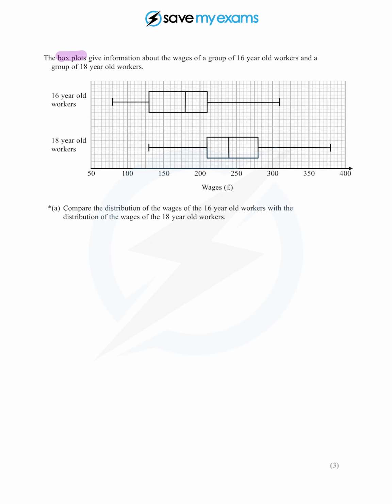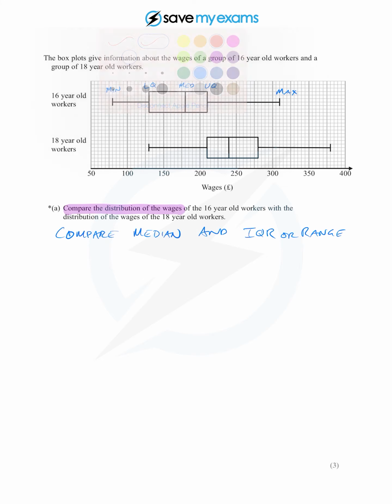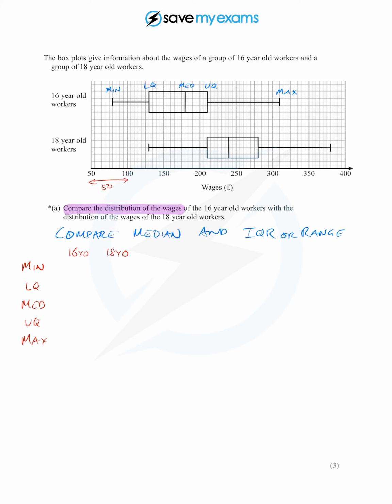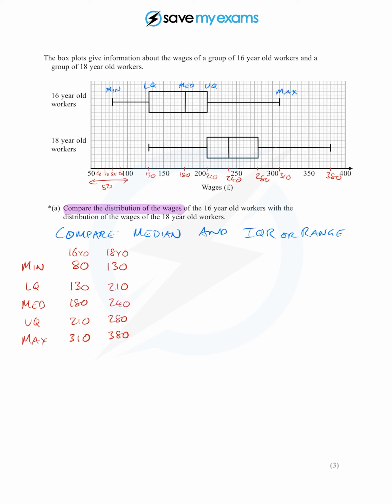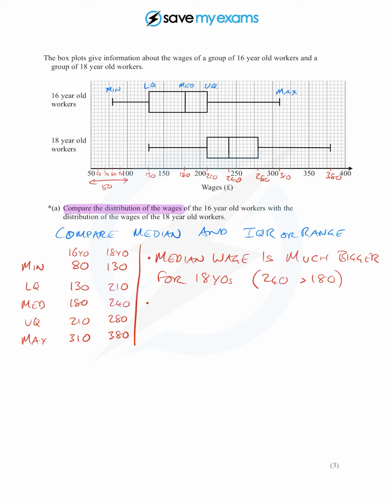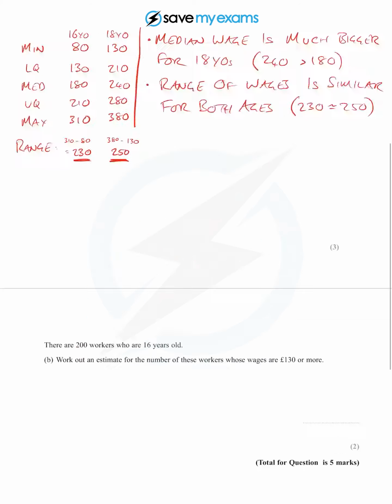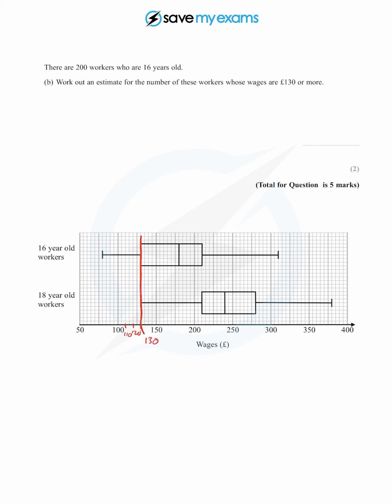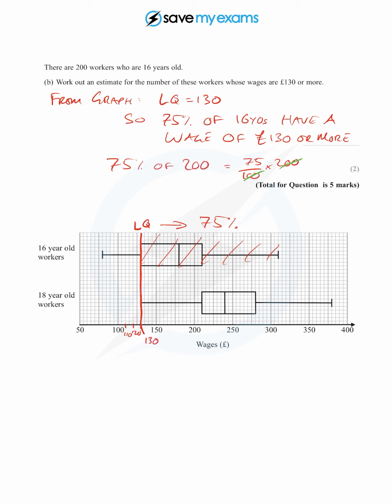Question 15 Solution Tutorial | GCSE Maths Revision | Edexcel | June 2016 | 1H | 1MA0 | Non Calc